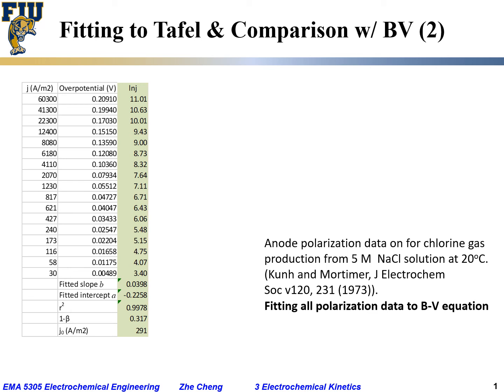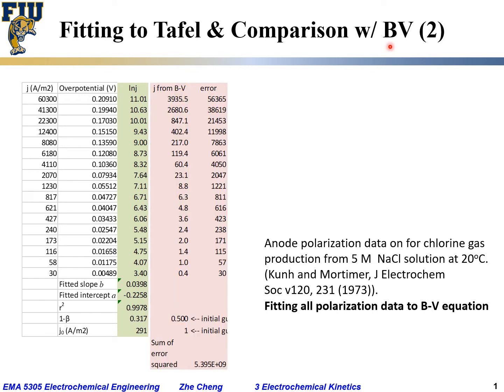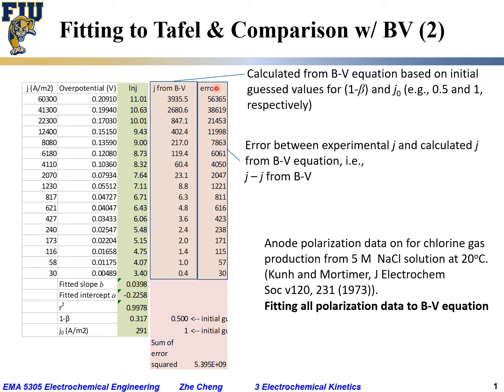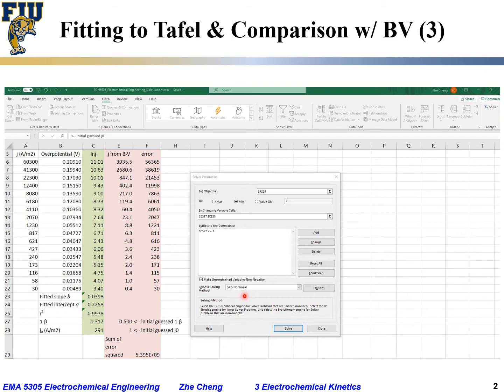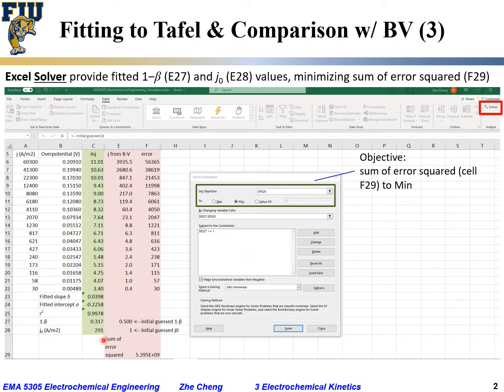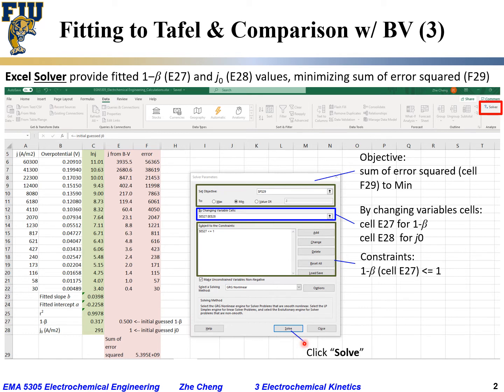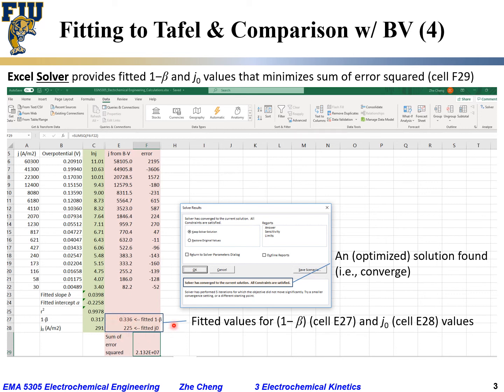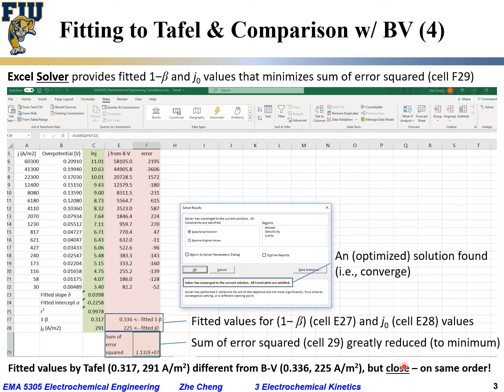Electrochem Eng L03-21 Fitting Cl2 production anode polarization data to B V equation